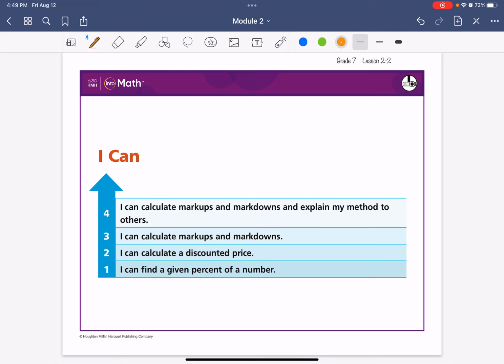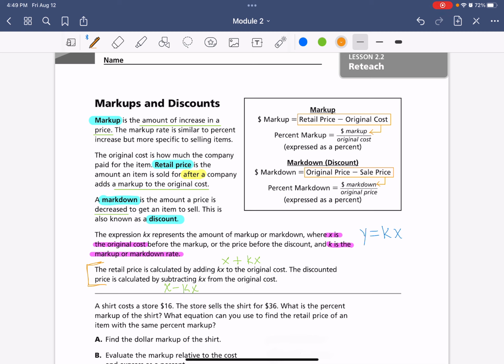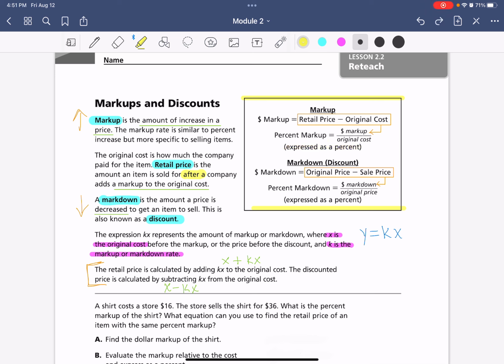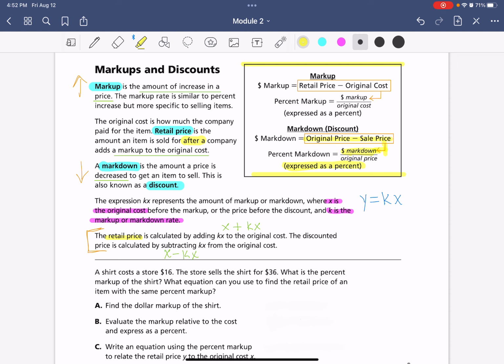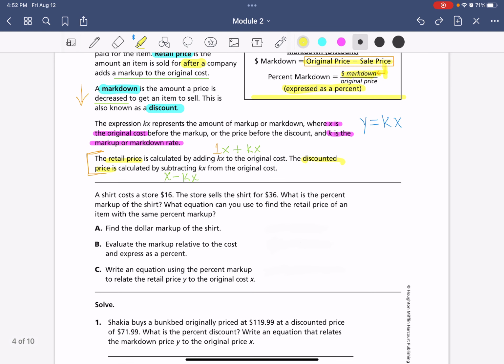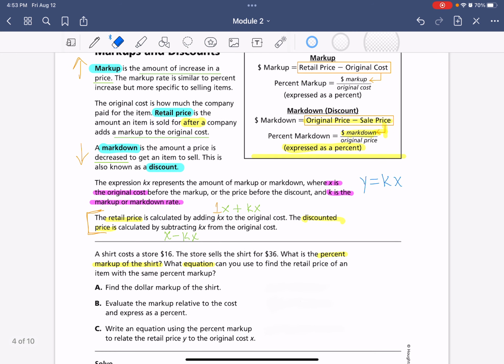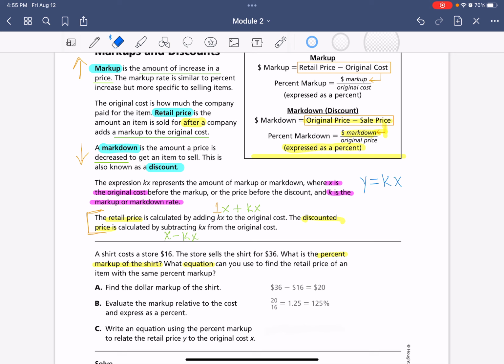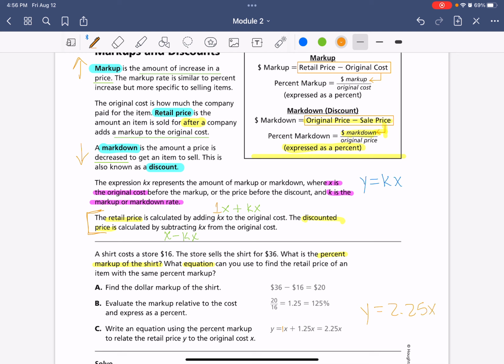Into Math 7th grade Lesson 2.2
I can calculate markups and markdowns.